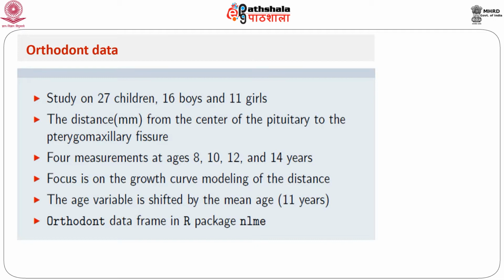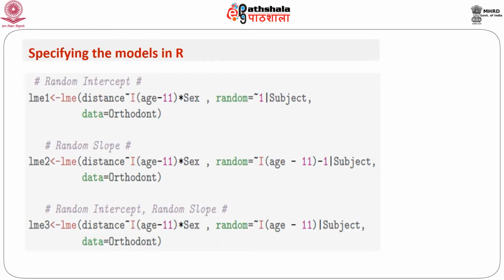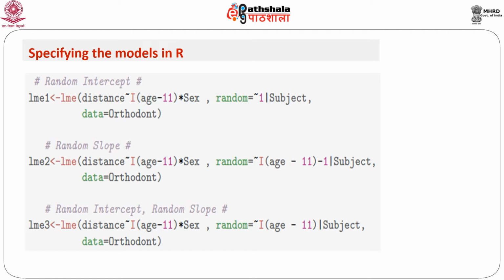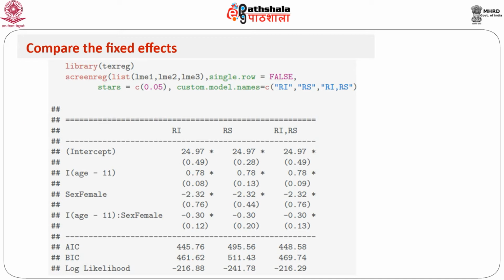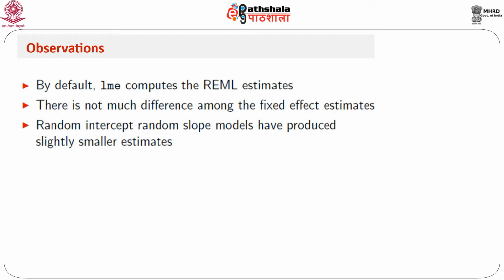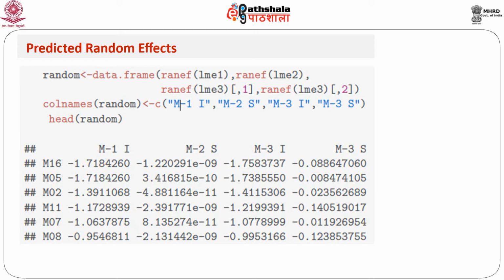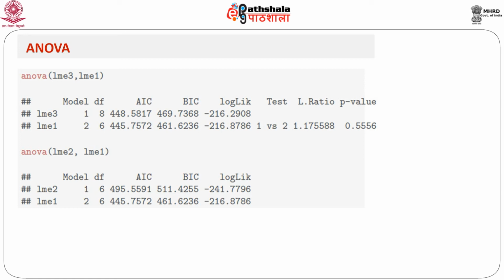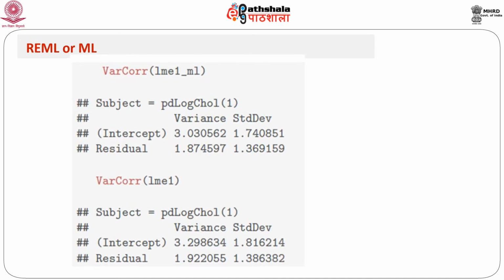M-09. The linear mixed mode for longitudinal data analysis - lII